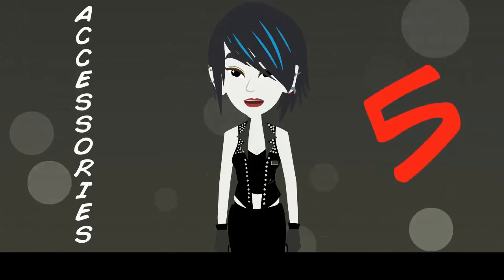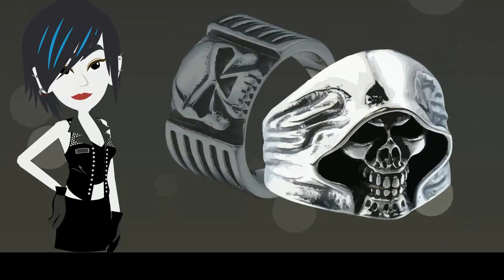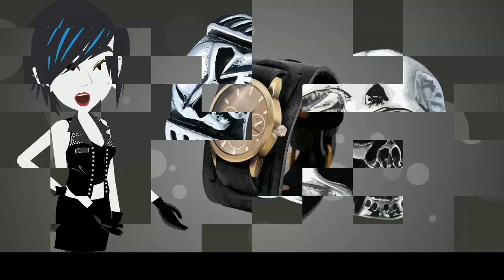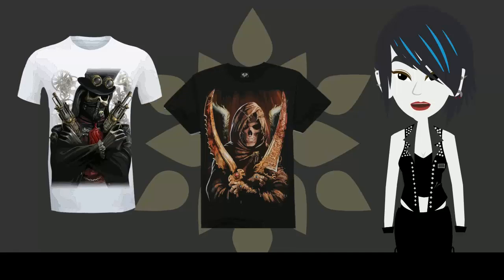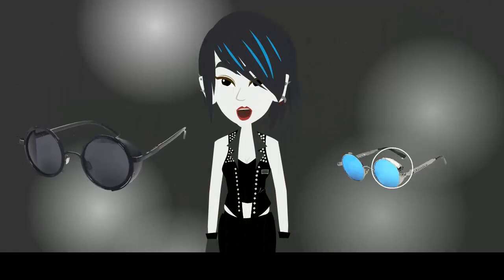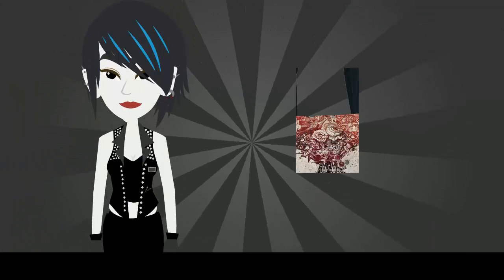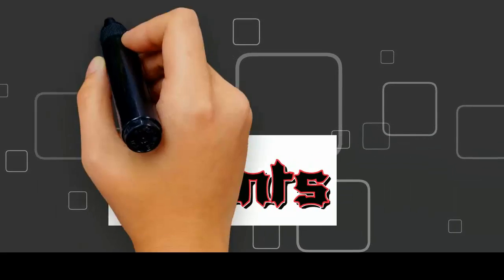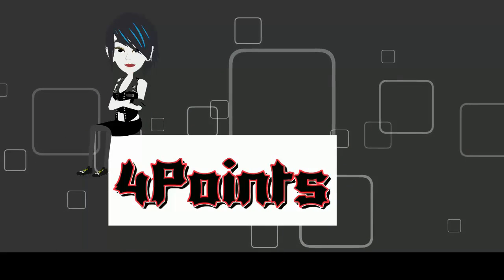5 Items in enhance your gothic style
- Get everything you need for gothic, biker, punk and steampunk styles.